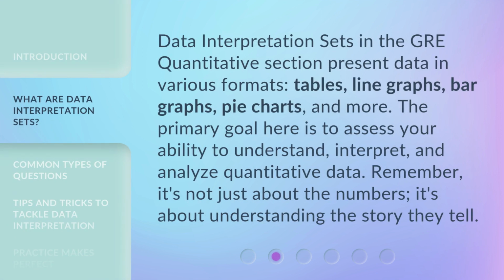Data Interpretation Decoded: Understanding GRE Quantitative Sets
Cracking Data Interpretation: Mastering GRE Quantitative Sets • Unlock the secrets to mastering Data Interpretation Sets in the GRE Quantitative Reasoning section. Learn how to understand and interpret various data formats, tackle common types of questions, and discover tips and tricks to excel in this essential component of the GRE.

00:00 • Introduction - Data Interpretation Decoded: Understanding GRE Quantitative Sets
00:34 • What are Data Interpretation Sets?
01:04 • Common Types of Questions
01:47 • Tips and Tricks to Tackle Data Interpretation
02:35 • Practice Makes Perfect